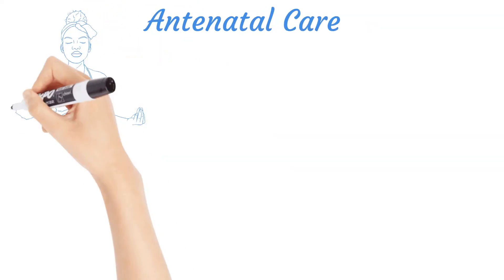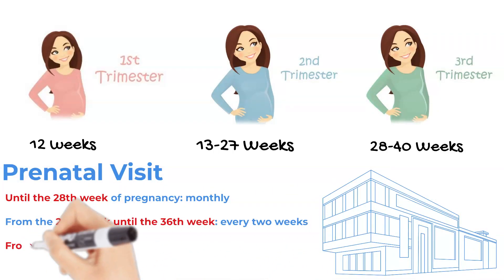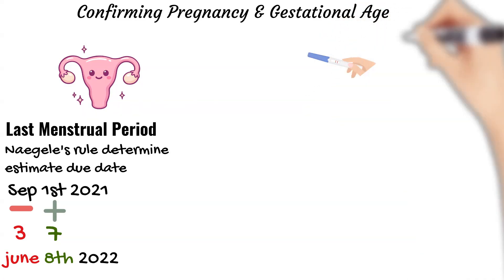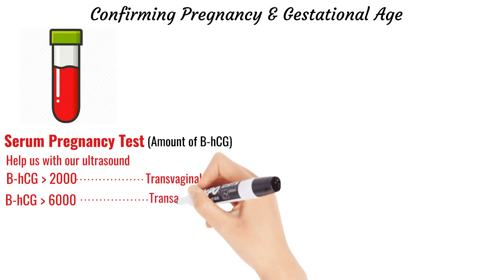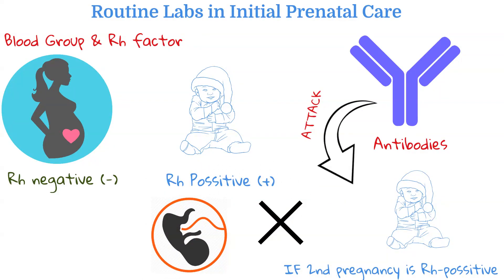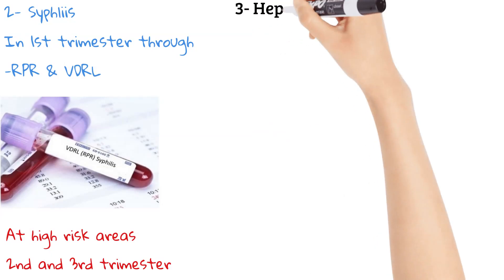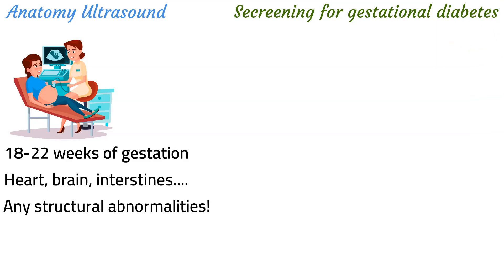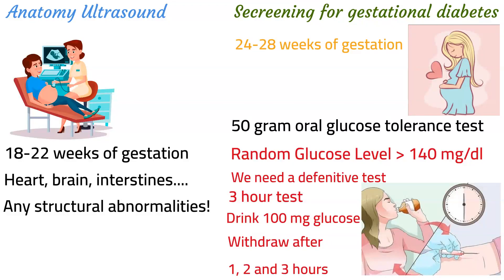Prenatal/Antenatal Care _ Obstetrics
In this video tutorial we have covered the following topic for you:
1. What is Antenatal Care
2. Prenatal Visits
3. Confirming Pregnancy and Gestational Age
4. Routine Labs in initial Prenatal Visit including Syphilis, Hepatitis B, Rubella, HIV, Chlamydia, and Gonorrhea
5. Anatomy Ultrasound
6. Screening for Gestational Diabetes in Pregnancy